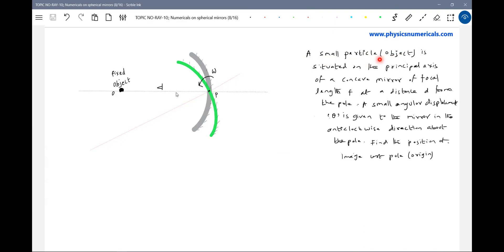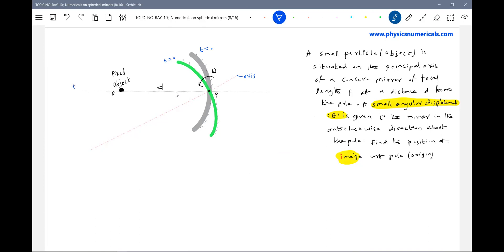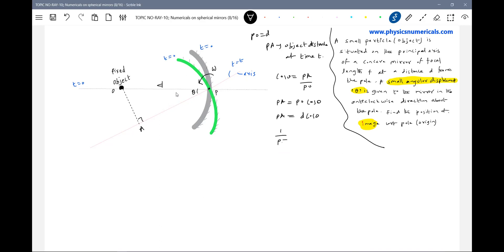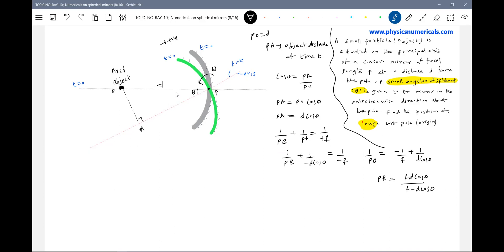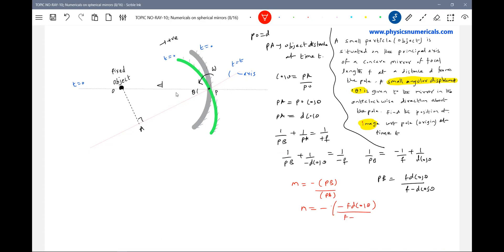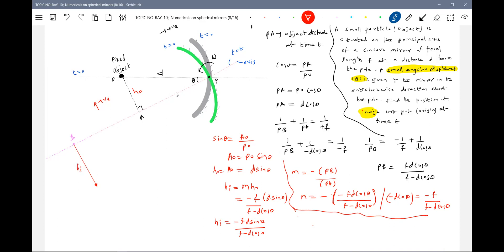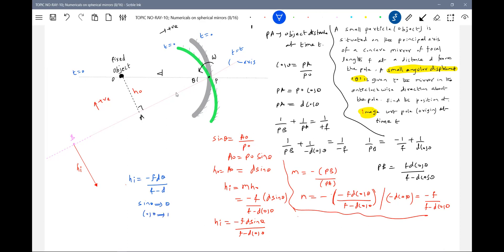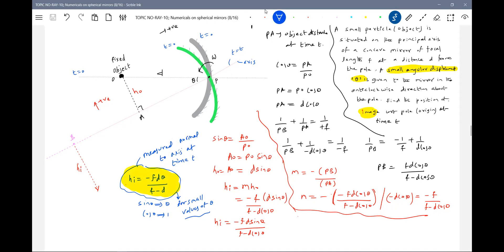32) Ray Optics Physics |Effect of Rotation of Spherical mirror about its axis | JEE Advanced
Ray Optics class 12 Physics | Concave and Convex mirror problems ||Effect of Rotation of Spherical mirror about its axis | JEE Advanced physicsnumericalshelp sridharsirphysics jeeadvancedphysics iitjeephysics jeeadvanced Thanx for watching this video😊 . Experience--20yrs ; Mentored below 100 and 1000 JEE Advanced Ranks.